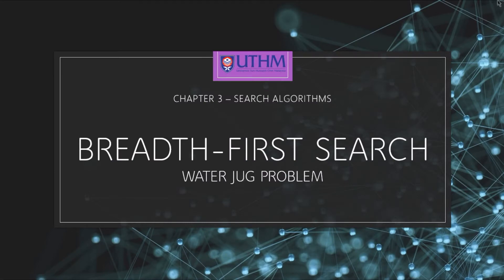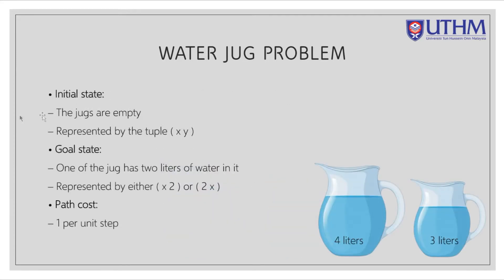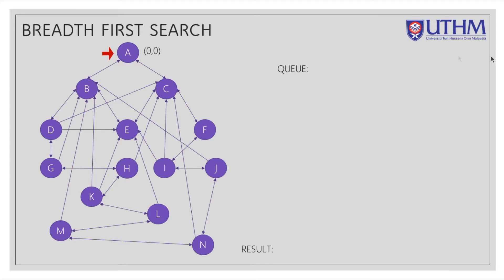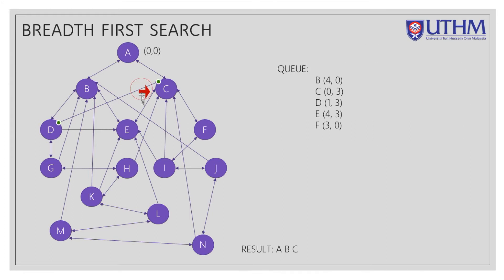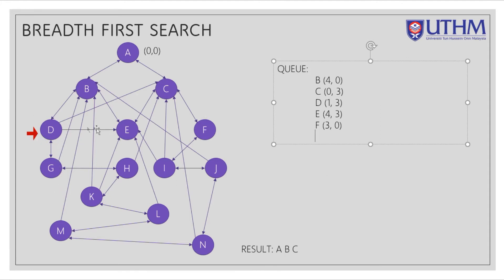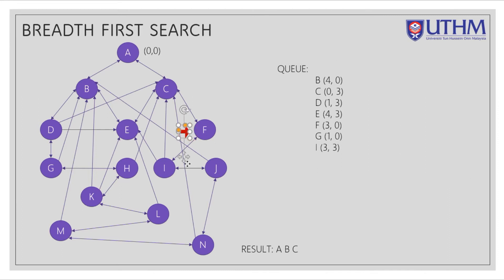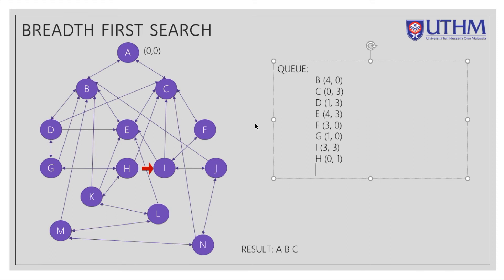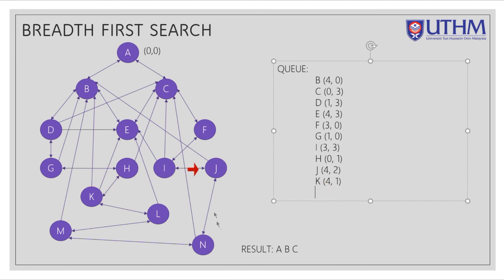AI - Breadth First Search Tutorial [Water Jug Problem]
BNF43603 Artificial Intelligence
Chapter 3 - Breadth-First Search Method Tutorial
Individual Assignment
Azeera Hanim Bt Akasha
AN170073
Lecturer:
Dr Megat Satria Zainuddin Bin Yaacob
Dr Faiz Asraf Bin Saparudin